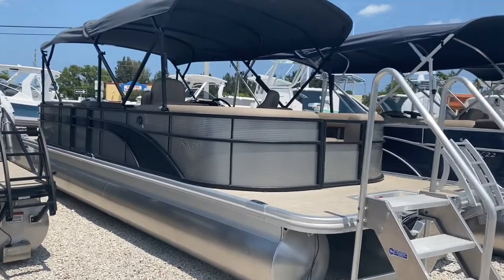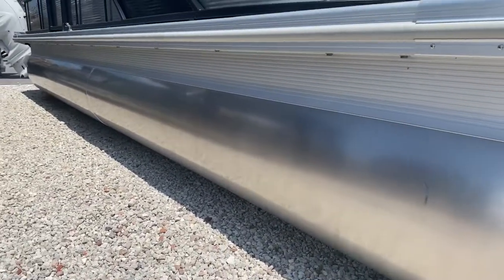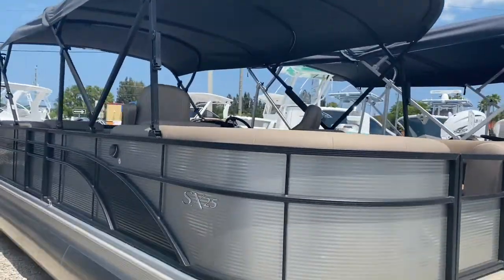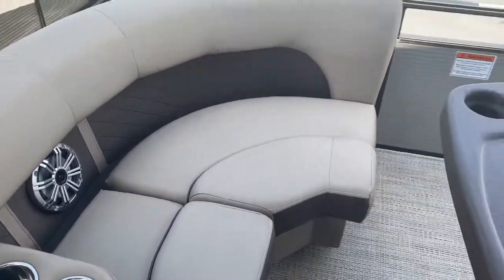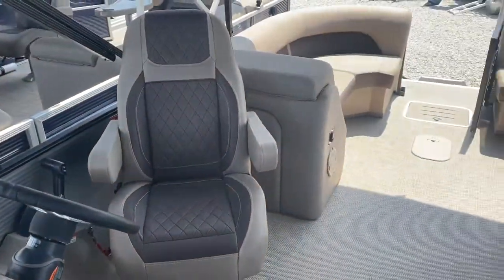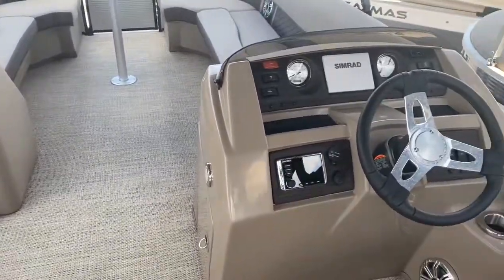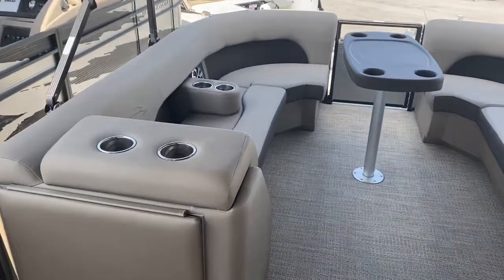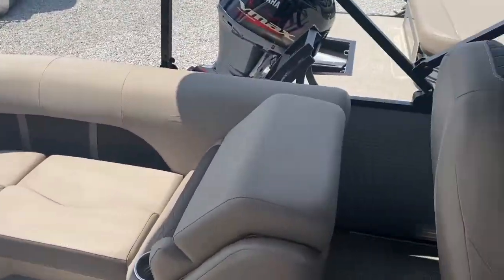2019 Bennington 25 SSRXP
This boat includes the following options: Up to a 250 HP 4 Stroke 25 in, Blackout (SX/G), Bimini Top Double (10Ft), Horizontal Diamond Pressed 80% Cut-Out (SXP), Table Exchange - Zebrawood Beige Rectangular, Cupholder Portable SXP 80% Cut-Out (2), Kicker KMC10 Stereo Upgrade S/SX/SXP Series, Simrad GPS G05 (SXP), Illuminated Kicker Speaker Upgrade (4), RGB Toe Kick Lighting (SXP), RGB Lighting and Switch Panel (SXP), Seagrass Beige Full Flooring, Sport Performance System Plus (.100) - SPS Plus w/Transom Fuel 25SX (Port), Steering Power Hydraulic Assist, Center Tube Fuel Tank (Port Fill s), Battery - Dual with Switch (Port/Starboard), Wavetamer to Bow 3 Tube Upgrade, Yamaha Saltwater Anode ESP/SPS Package, Washdown (SXP), Dock Lights in LED Stainless Housing (S), Pop Up Cleats (Bow), Pop Up Cleats (Aft), Sharkhide - 3 Tubes, , UPGRADE: Diamond Pressed Luxury Recliner (2). Freight of boat from Bennington Factory to Seagate. Professional installation of motor by certified Yamaha Technician, prep of motor (oil, grease, prime, ect), DEKA Marine Battery group 24 1000 MCA (single or dual), Genuine Yamaha Propeller, Yamaha "Pre-Delivery Inspection”, Full Tank of Fuel, Full Coast Guard Kit including 4 life jackets, throw cushion, 4 braided dock lines, 2 fenders w/ specialty clips, fire x, flares, horn, and anchor kit.,